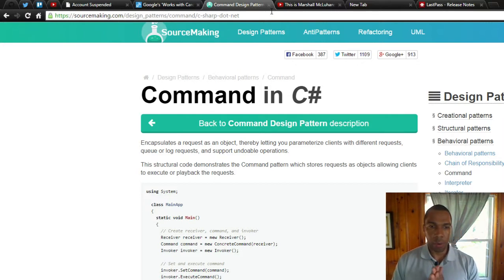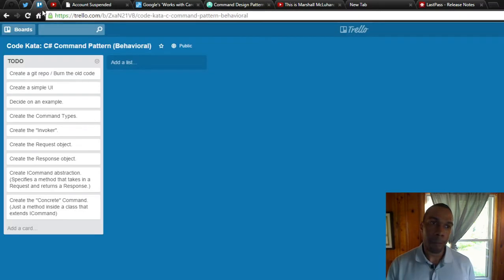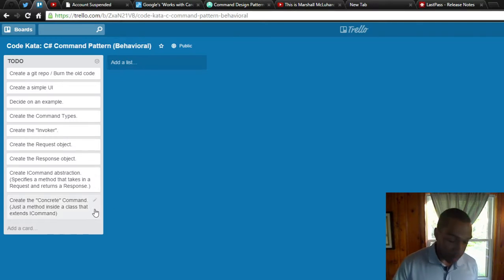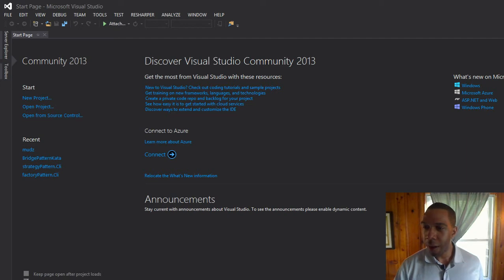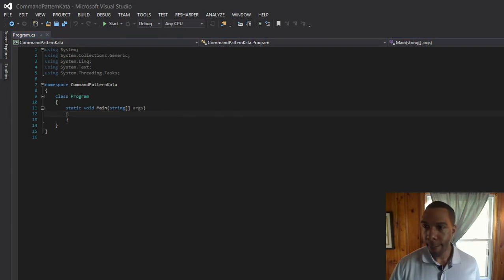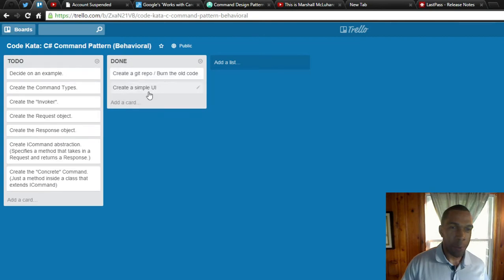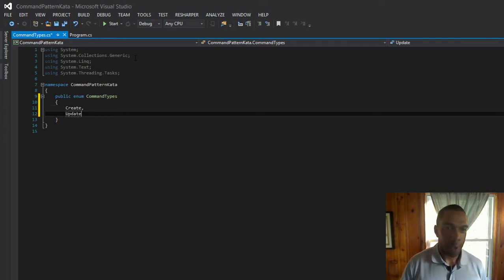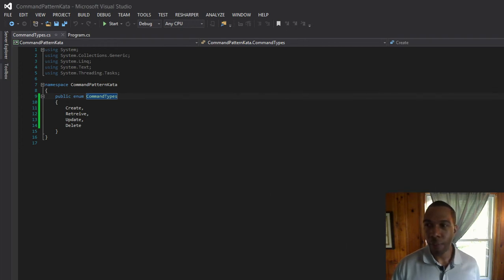C# Design Patterns: Command Pattern (...sort of) [Day 1 of 3] (Part 1)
Do the kata and then apply to our Mud-Z game.